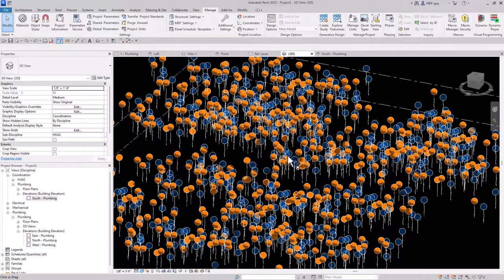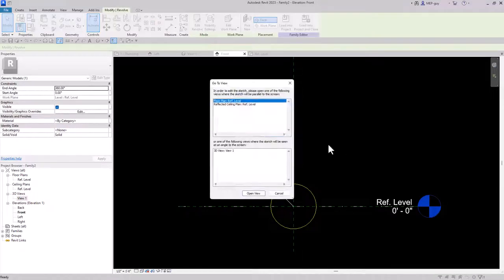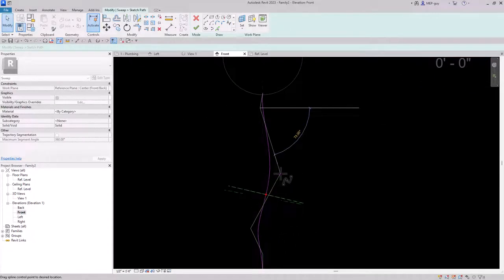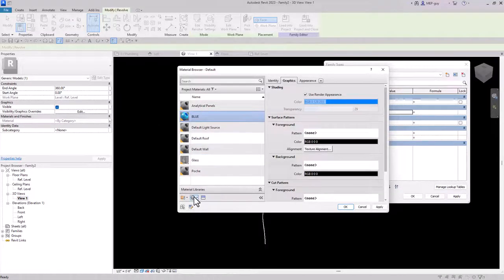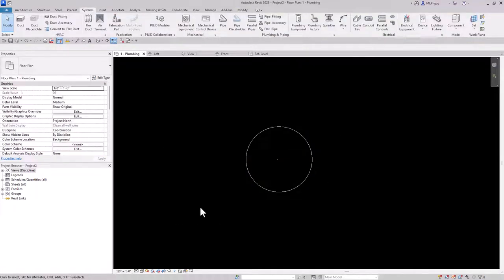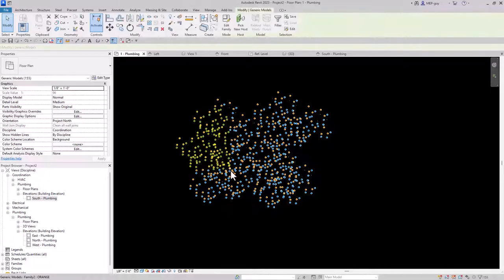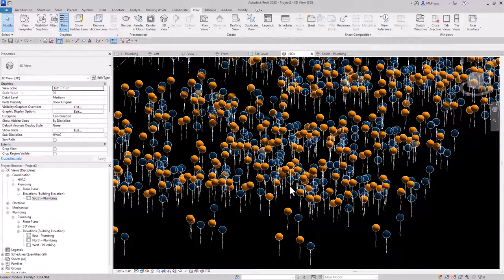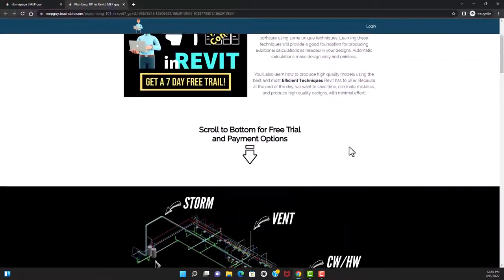You can learn a lot by modeling 1,000 Balloons!